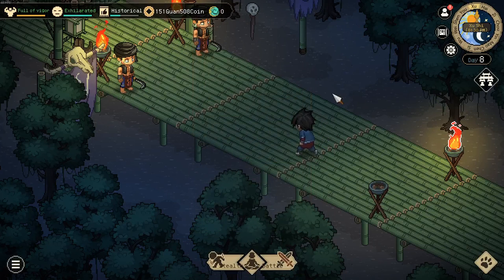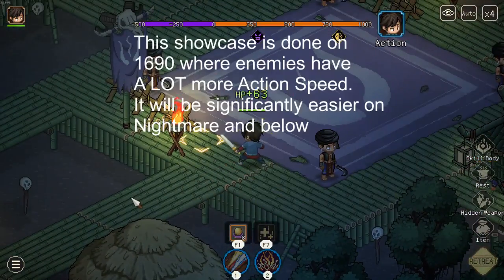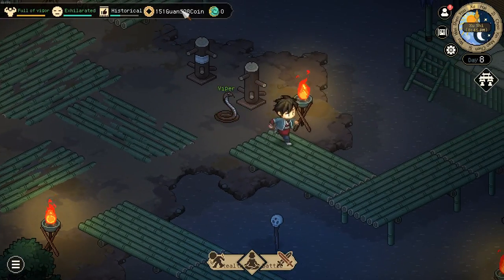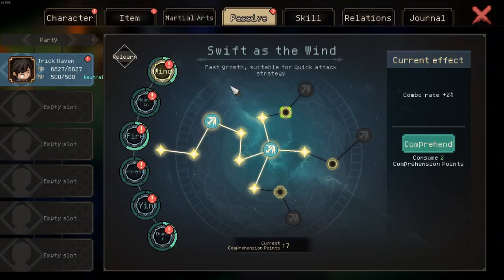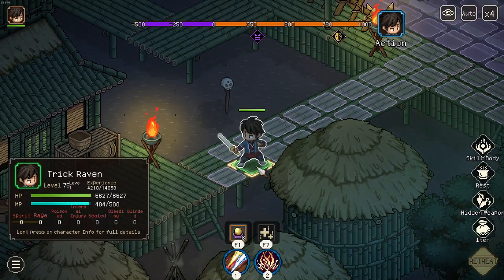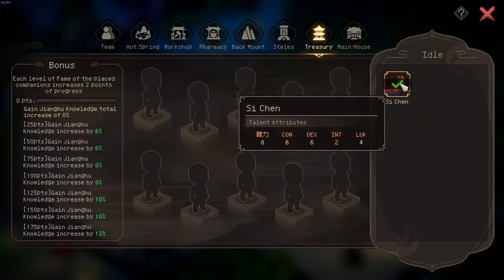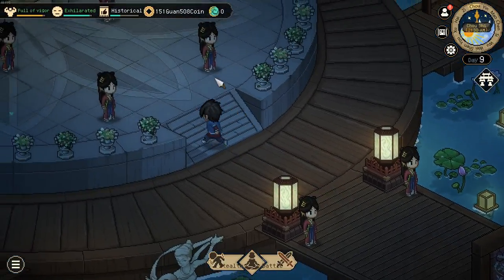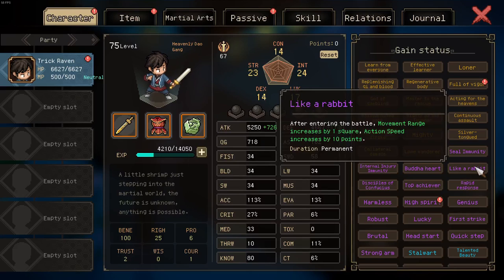Hero's Adventure | Fight Trick | Getting past Jiuli Guards